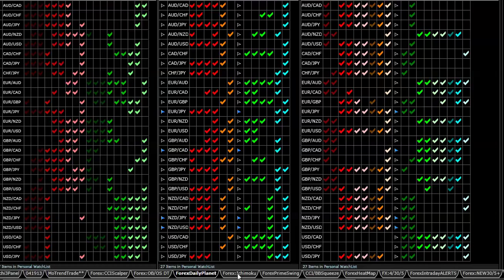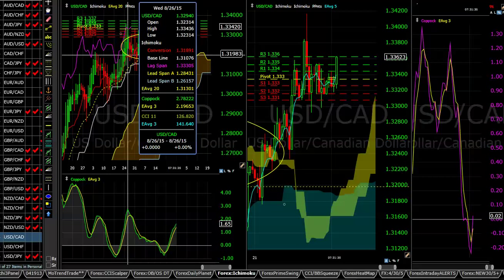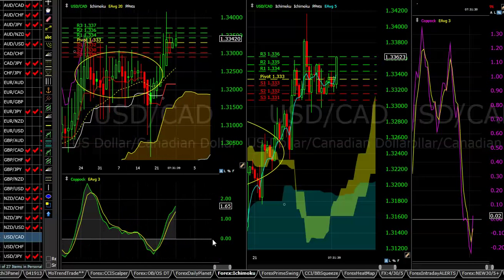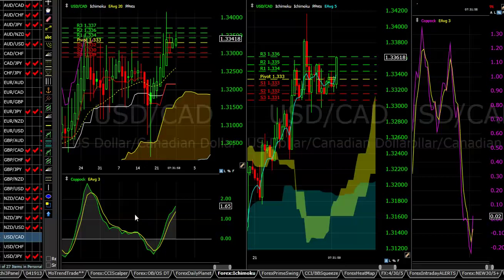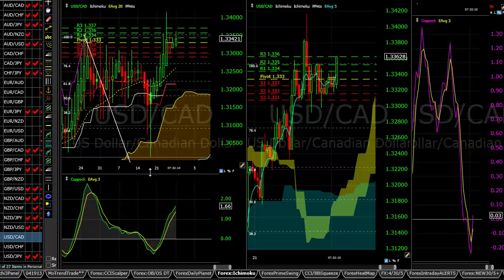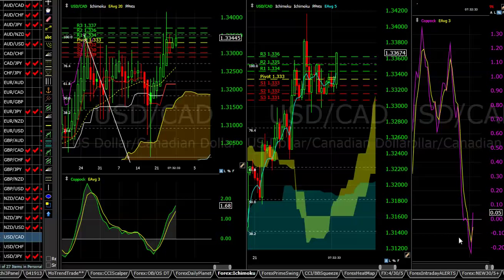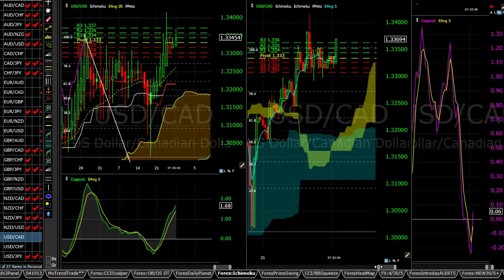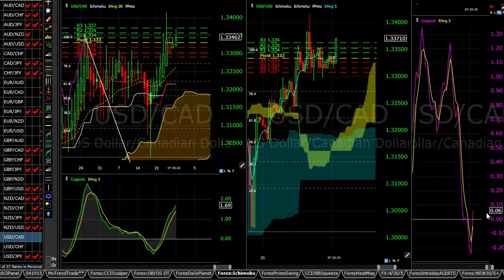USD/CAD. 09282015.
Forex Daily Planet.  The USD is starting to break out above an area of previous consolidation.  We have a fresh 4-hour Coppock Curve crossing up as price moves above the R3 line on the 4-hour chart.  There are several USD reports at 8:30 AM, but price looks to continue higher at this point.